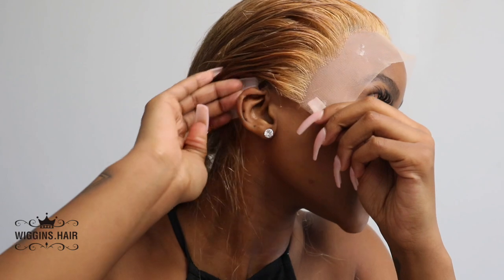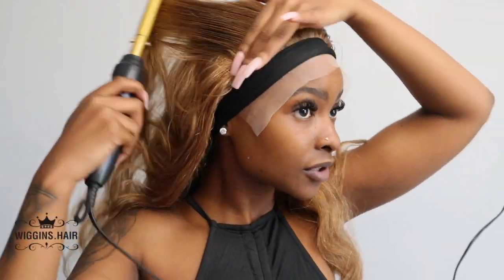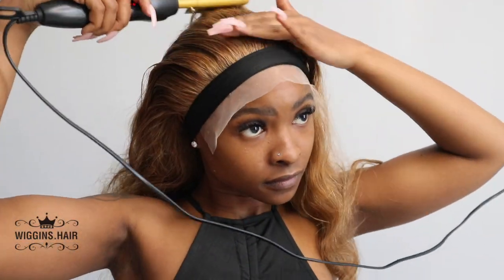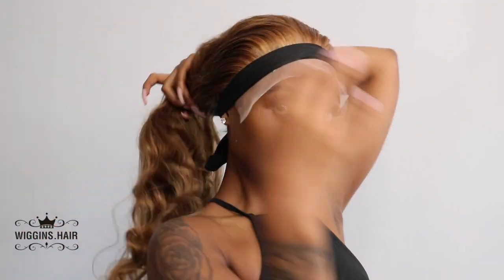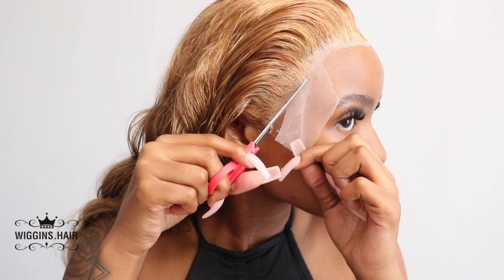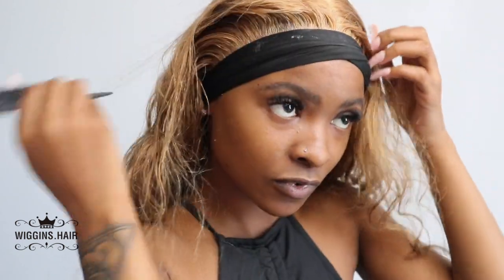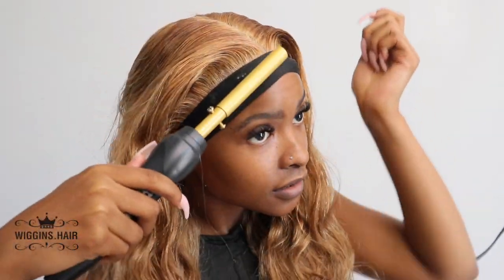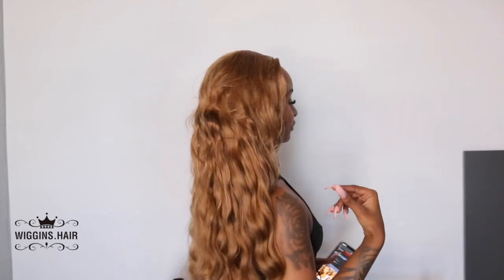STEP BY STEP HAIR INSTALL TUTORIAL Ft. WIGGINS HAIR | South African Youtuber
Hair details：Color #8 Chestnutbrown body wave lace frontal wig 24 inches 200% density
3. More Lazy girl approved headbandwig➤